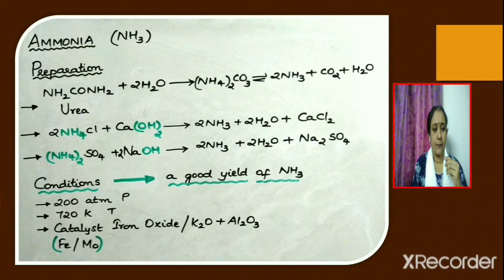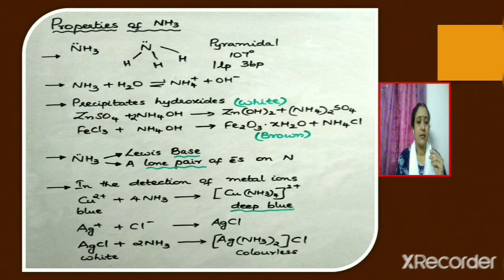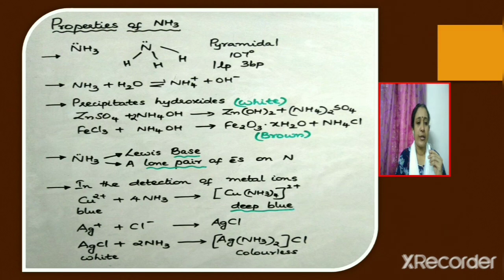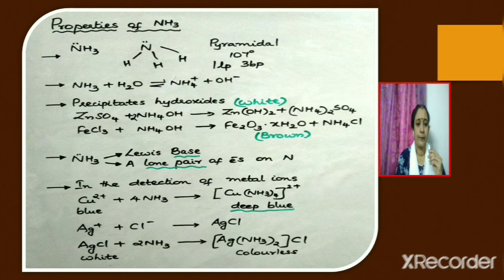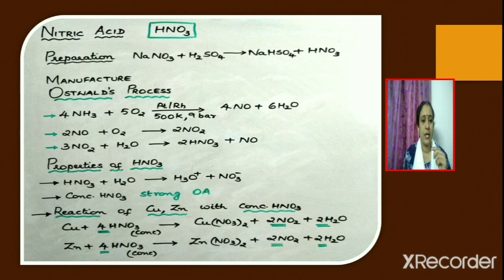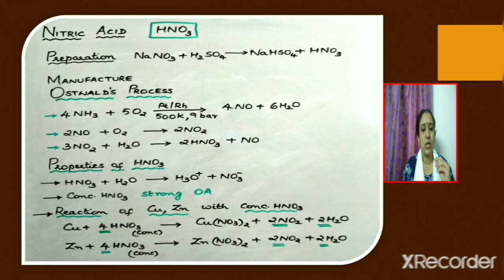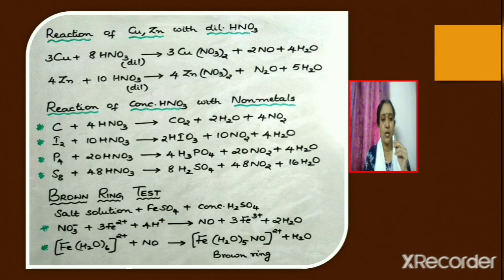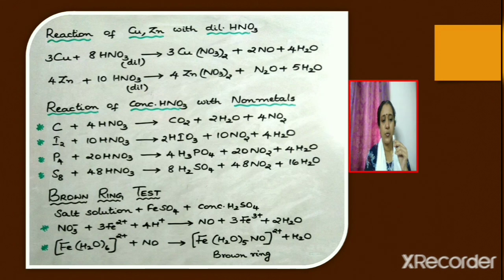Class XII Chemistry Part-3,22/10/2020